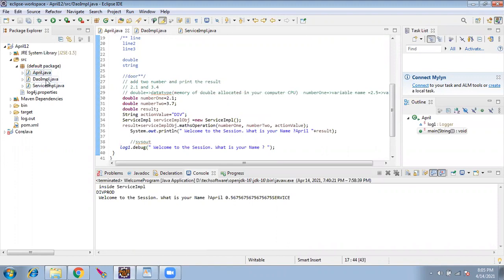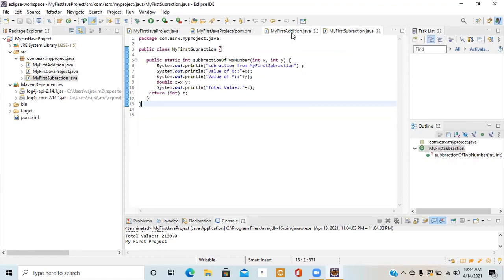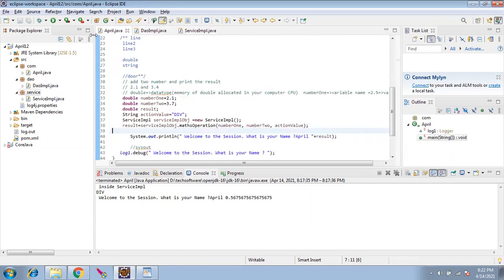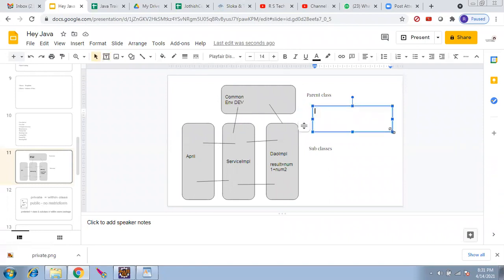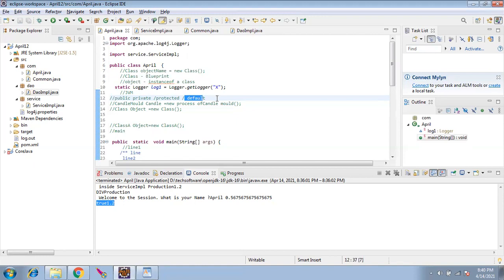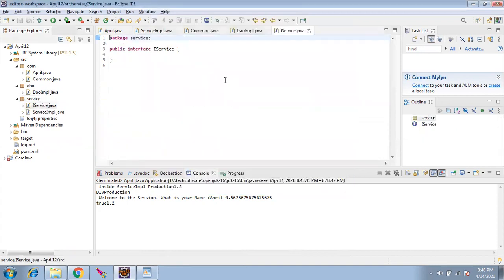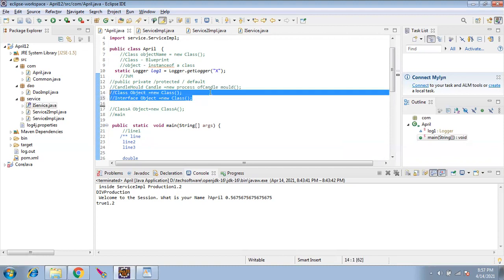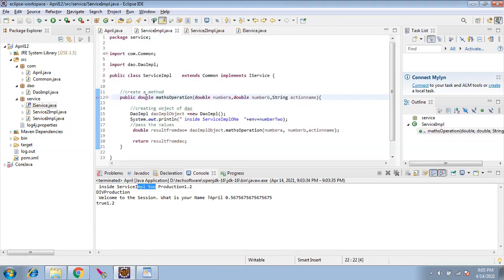"Day 2 - Mastering Java: Class Session Recording 🖥️"